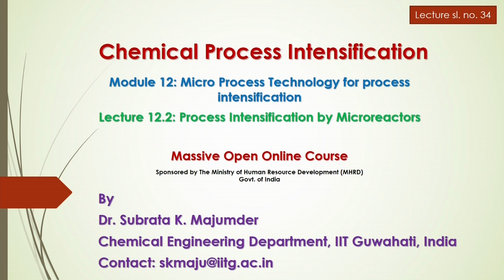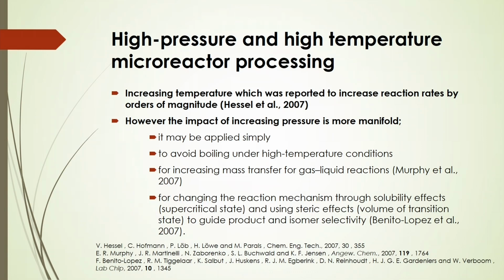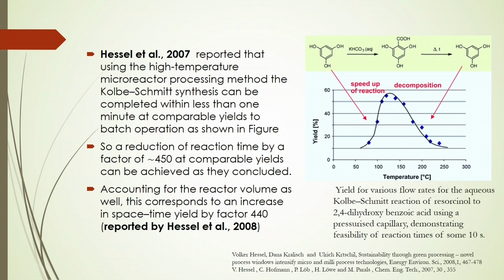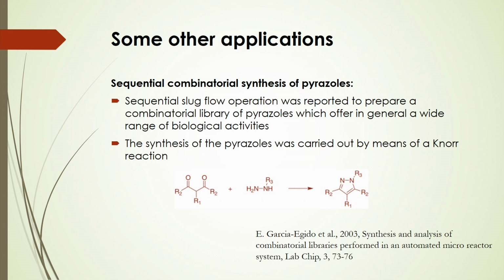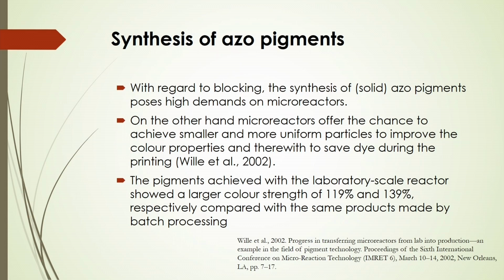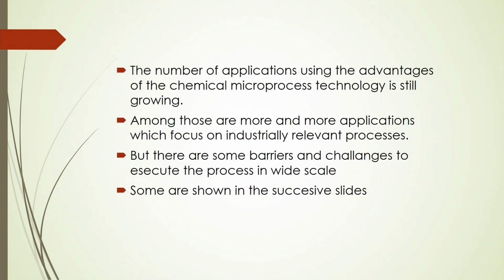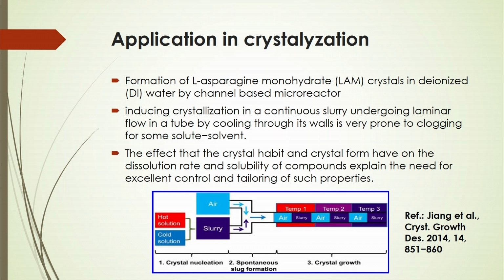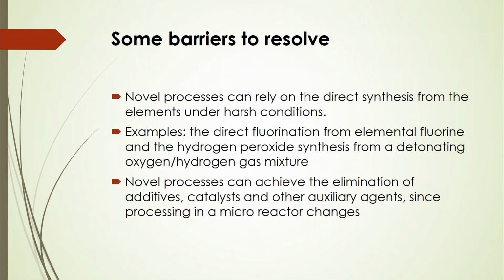Lec 34: Process Intensification by Microreactors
Prof. S.K.Mazumder
Dept. of Chemical Engineering
IIT Guwahati

1. The translated content of this course is available in regional languages.

2. Regional language subtitles available for this course
To watch the subtitles in regional language:
1. Click on the lecture under Course Details.
2. Play the video.
3. Now click on the Settings icon and a list of features will display
4. From that select the option Subtitles/CC.
5. Now select the Language from the available languages to read the subtitle in the regional language.